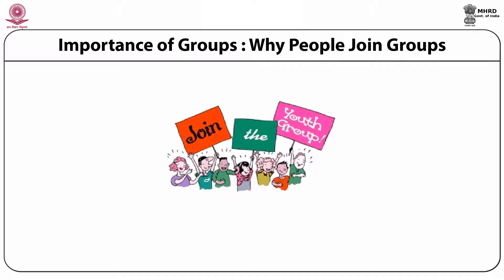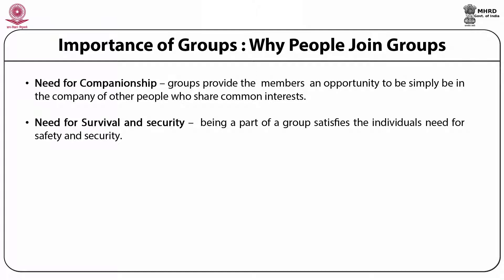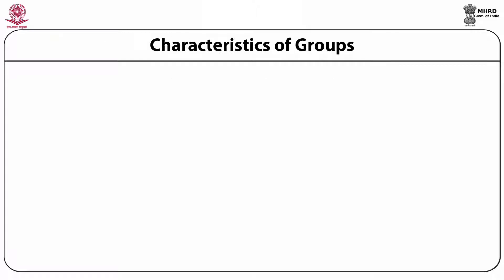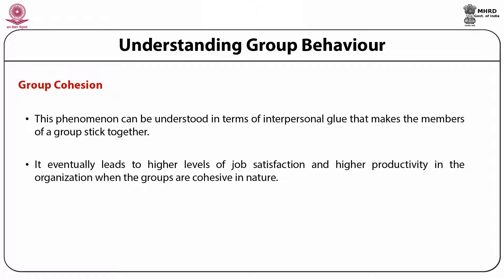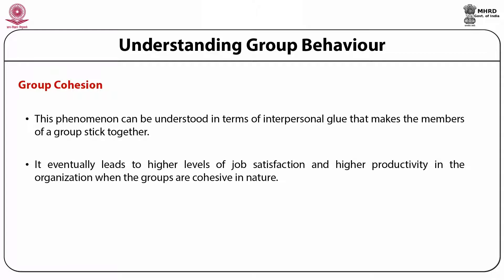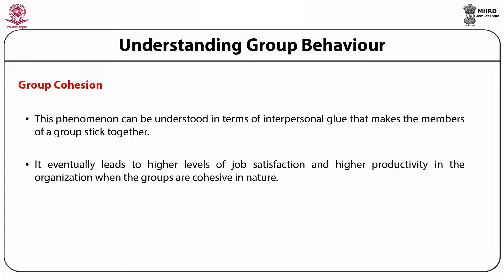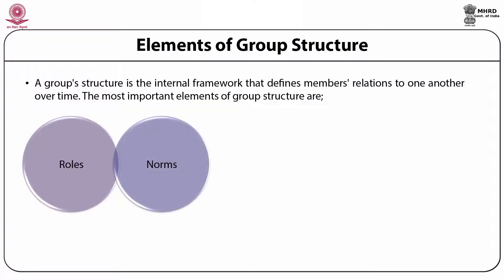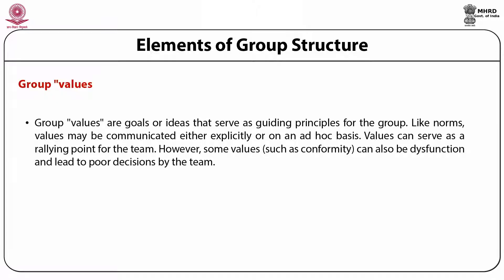Formation of Groups